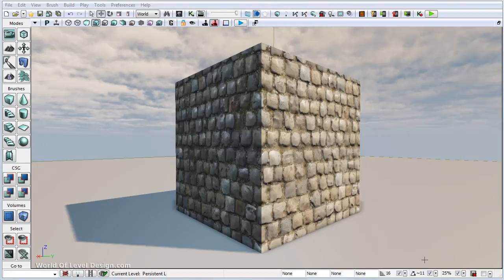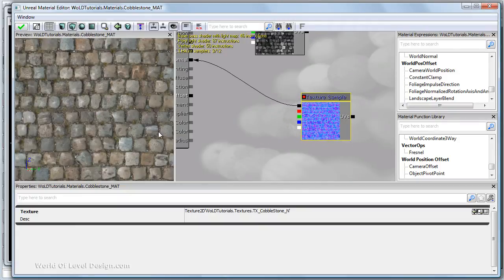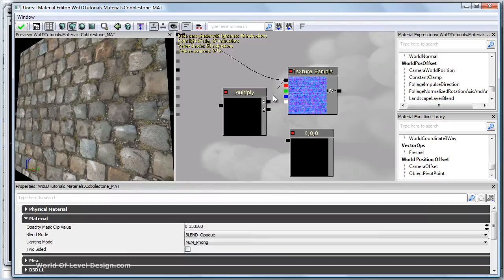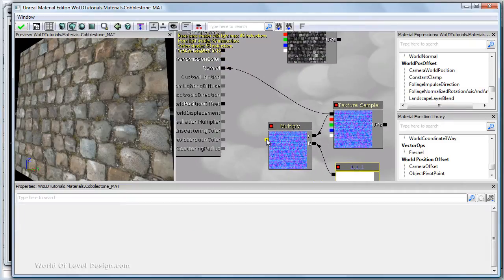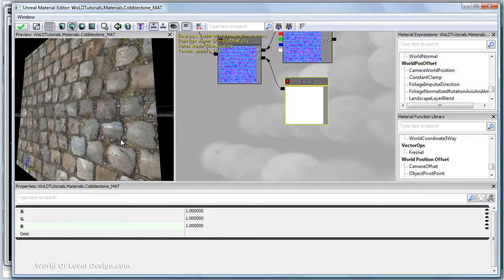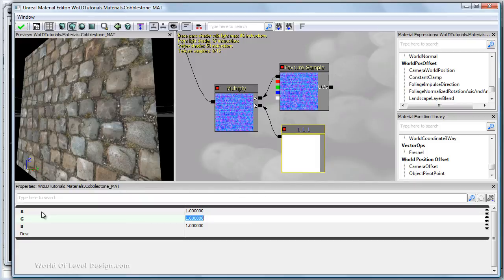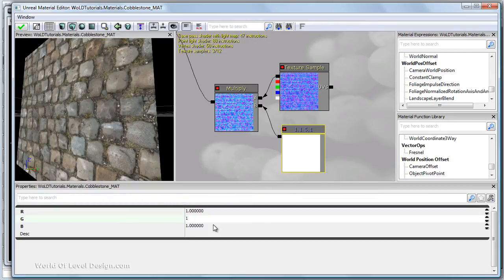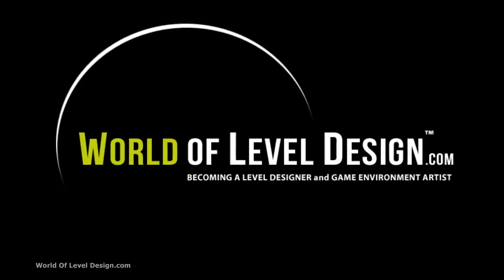UDK: Material Practical Examples - Increase Normal Map Depth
Learn how to increase normal map depth using the Material Editor.